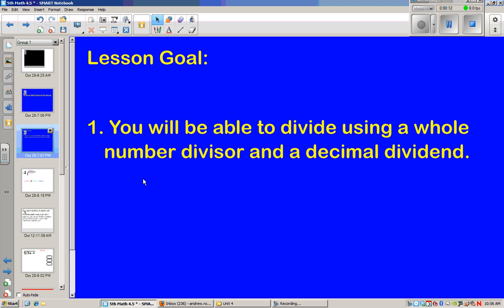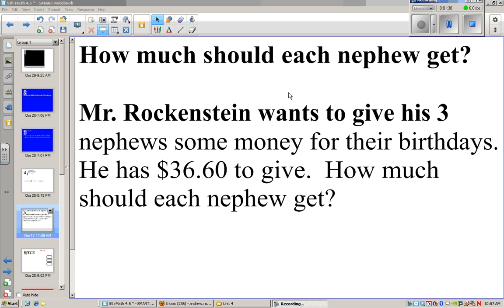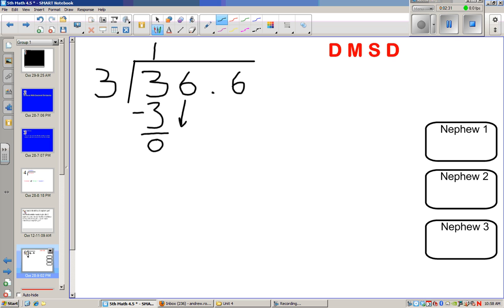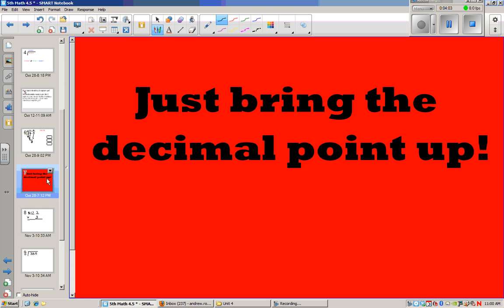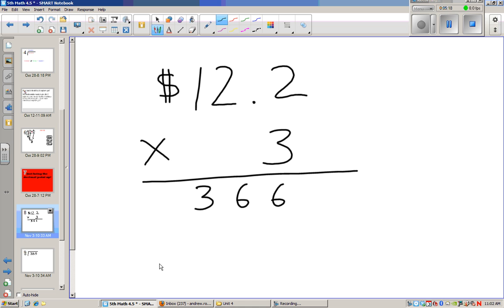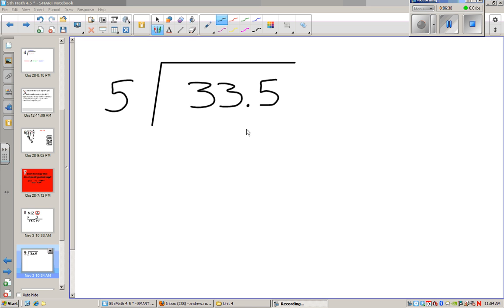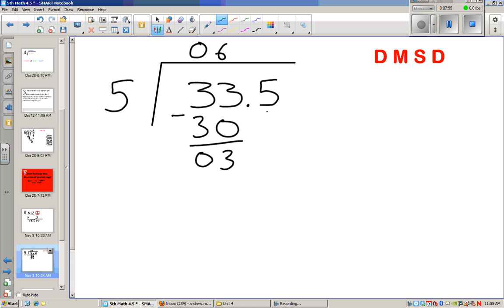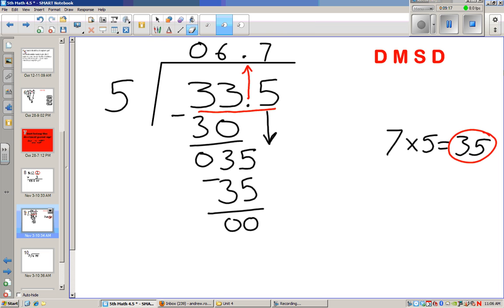Division with Decimal Dividend EM 4 5